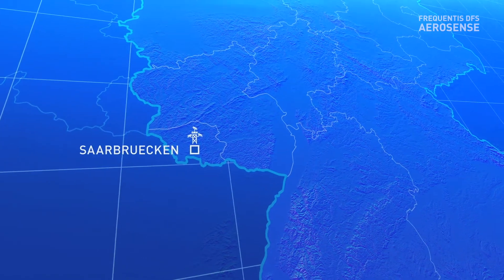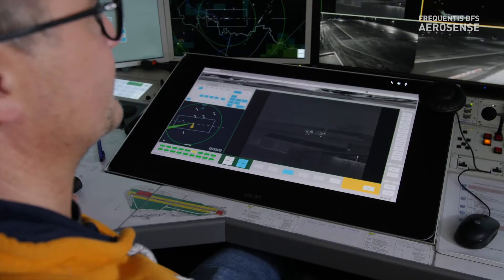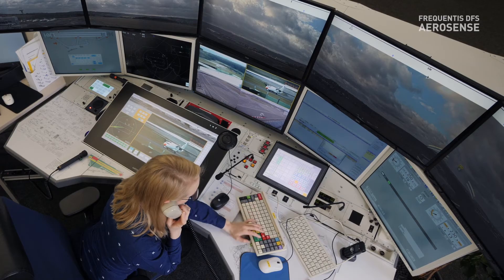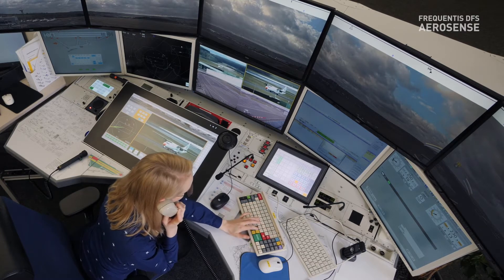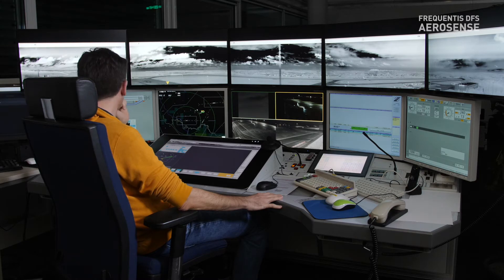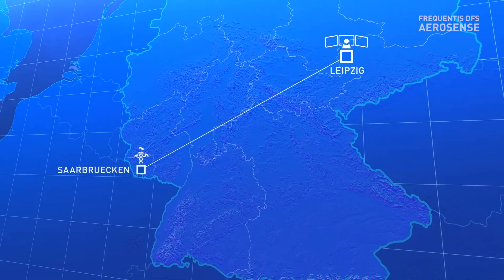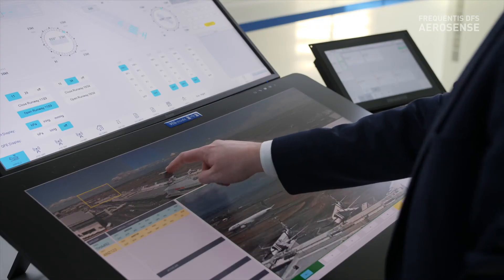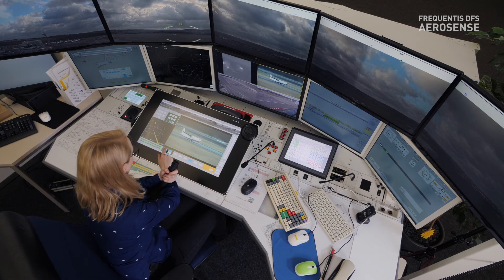Remote Tower - One year of Operation in Germany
Since 2018, the international airport of Saarbrücken is remotely controlled from the remote tower centre in Leipzig. We took the opportunity to review the first year of operations with controllers and management.